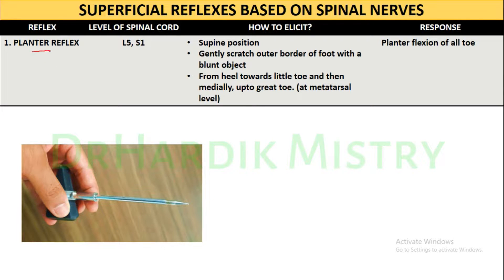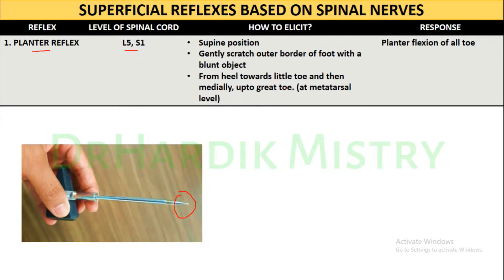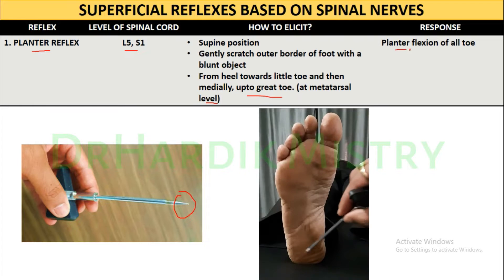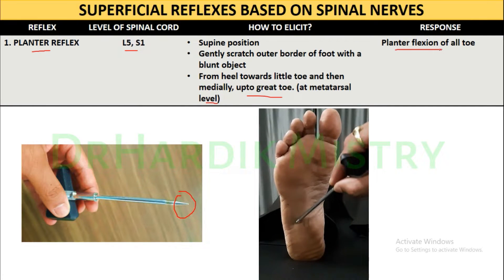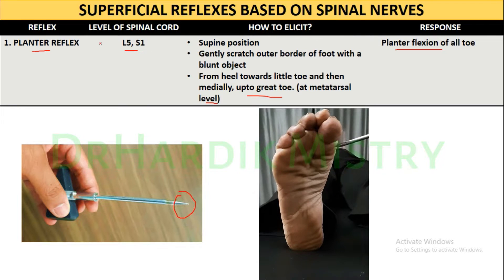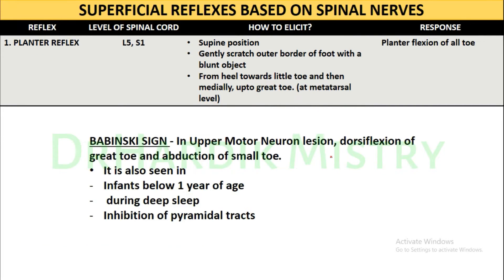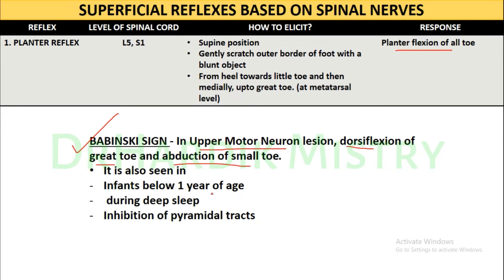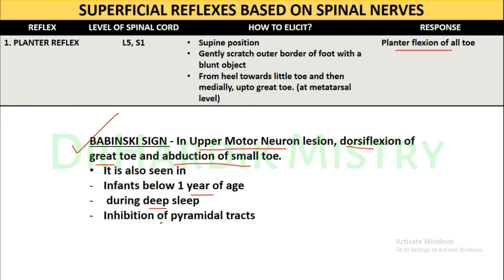PLANTAR REFLEX | CLINICAL LAB | PHYSIOLOGY